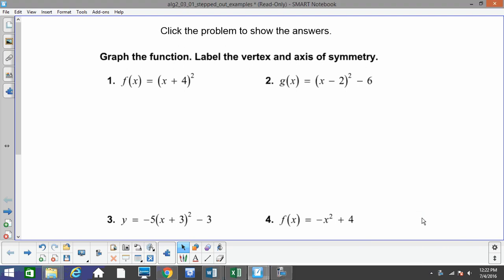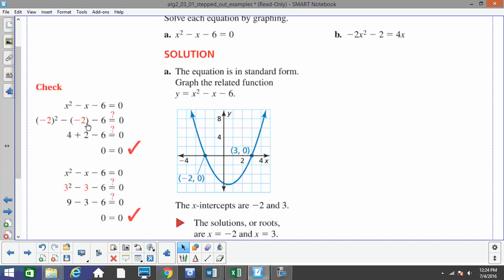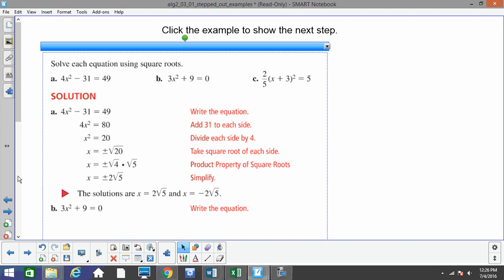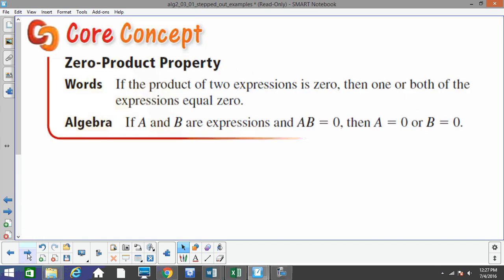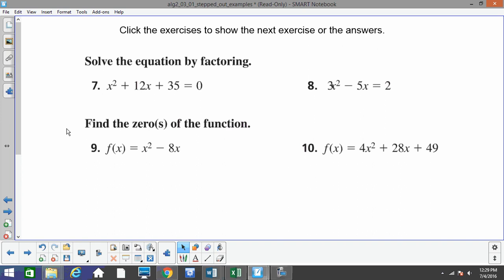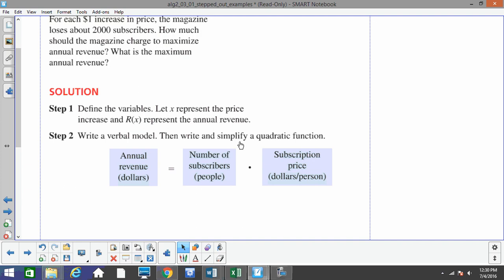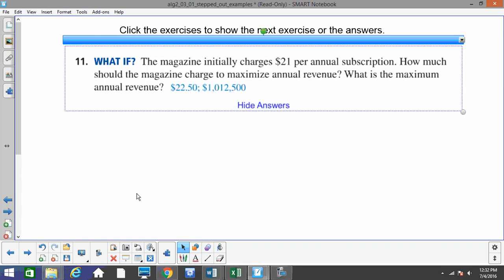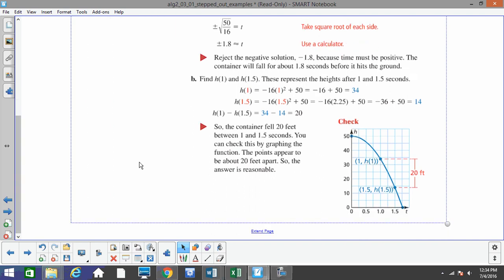A2H 3 1 Solving quadratic equations